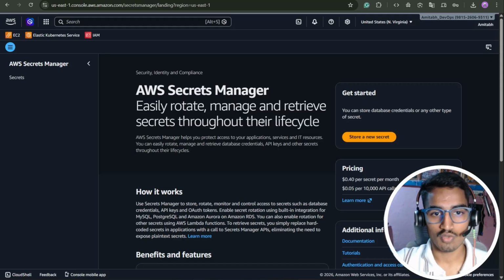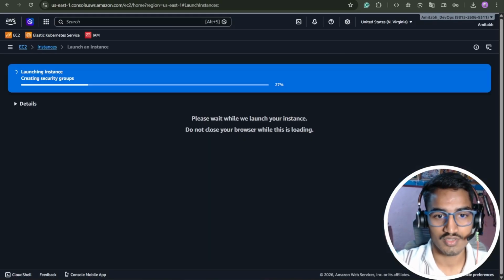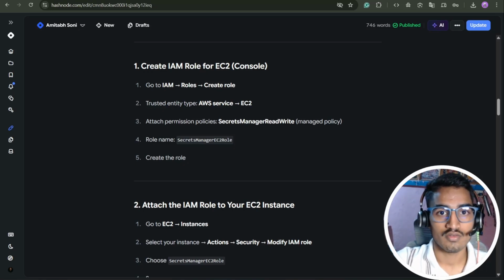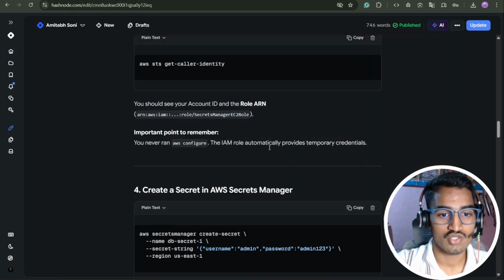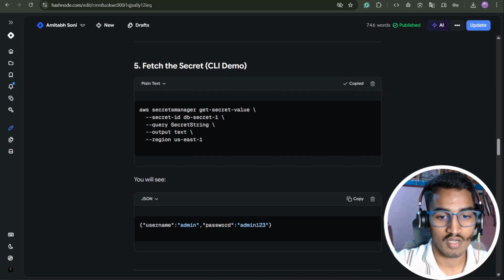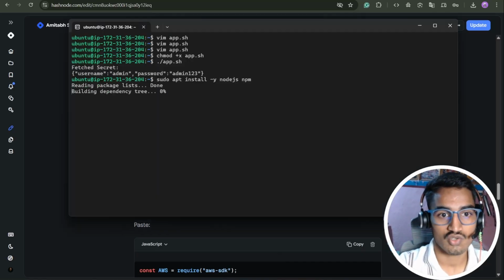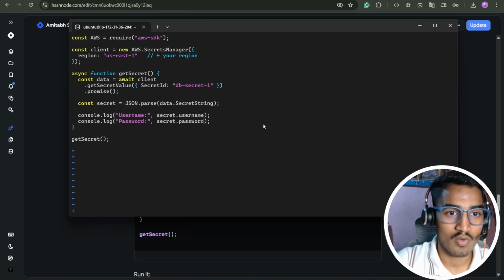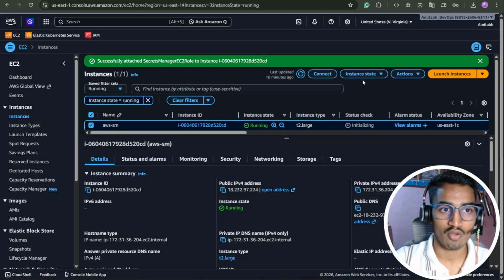AWS Secrets Manager Explained | Secure Secrets Without .env (Hands-On)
In this video, we explore AWS Secrets Manager and learn how to securely manage application secrets without relying on insecure .env files.

You’ll understand how Secrets Manager works, how to store and retrieve secrets, and how to integrate them into real-world applications using AWS CLI, Shell scripts, and Node.js.

I also demonstrate a complete hands-on setup including launching an EC2 instance, attaching IAM roles, creating secrets, retrieving them, and updating them dynamically.

This is a critical concept for DevOps engineers, backend developers, and anyone building secure cloud applications.

⏱️ Timestamps:
00:00 - Introduction
00:42 - What is AWS Secrets Manager
01:07 - Benefits of Secrets Manager
01:43 - Launch EC2 Instance
03:29 - Create IAM Role for EC2
05:38 - Create Secret using AWS CLI
07:31 - Use Secret in Shell Script
08:30 - Use Secret in Node.js Application
10:51 - Update / Rotate Secret
11:47 - Delete Secret